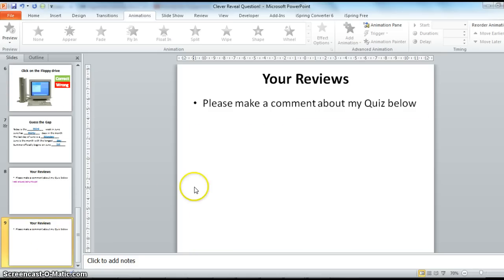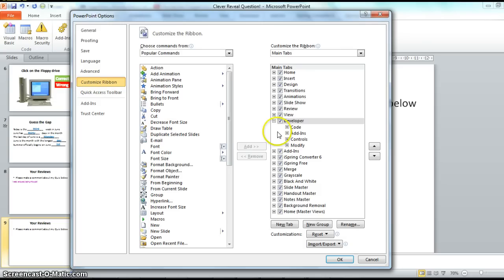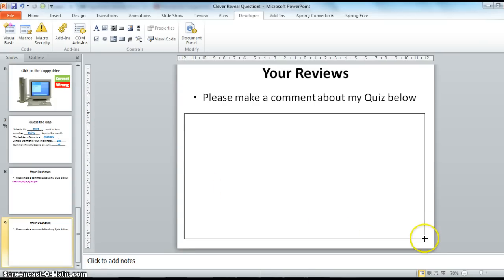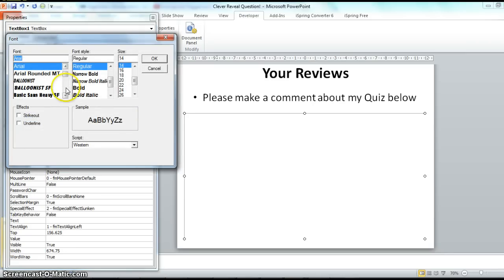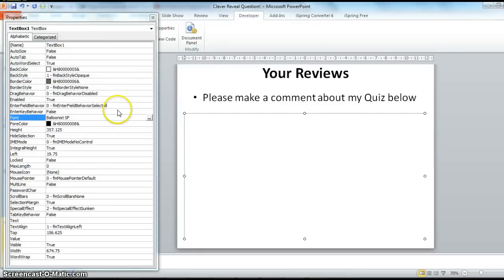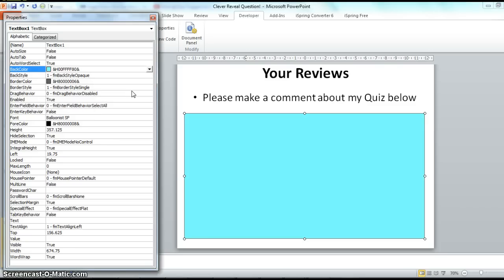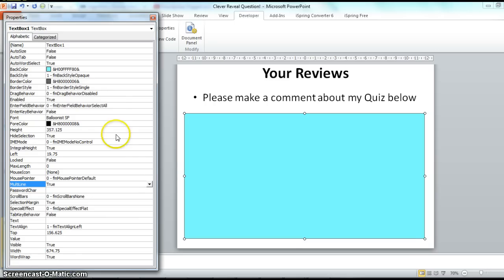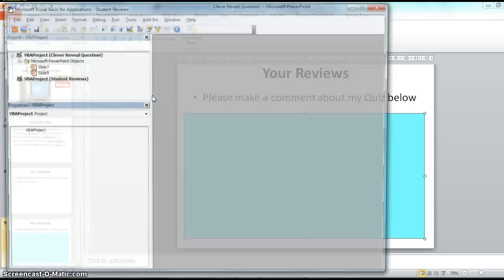Adding Interactive Feedback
Adding Feedback on a slide